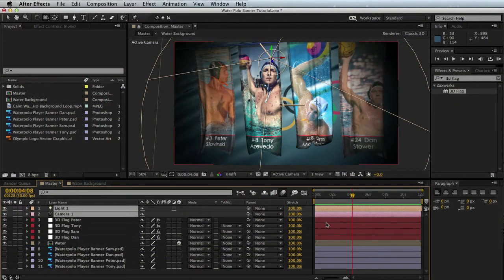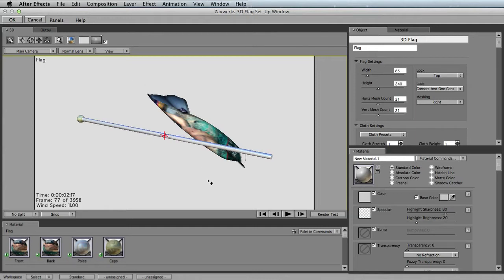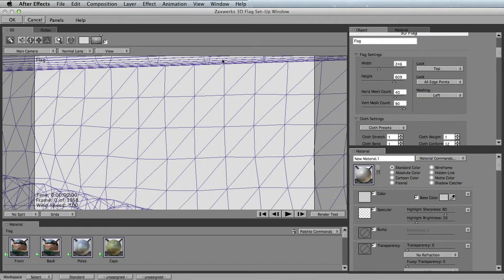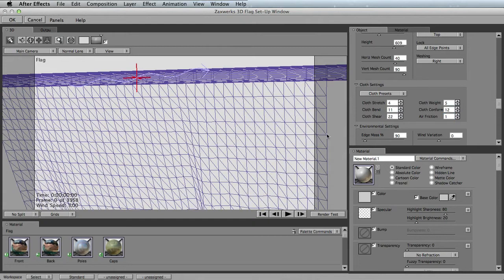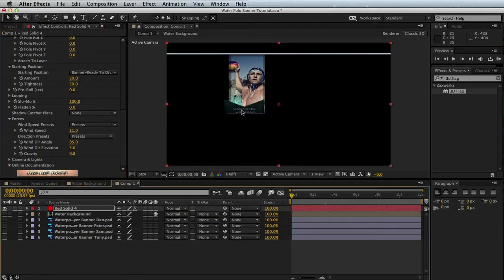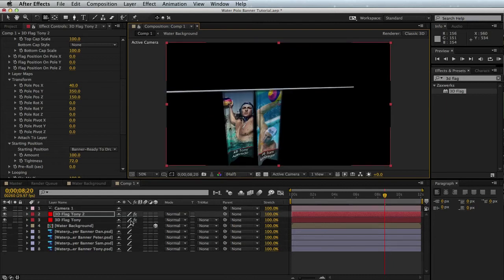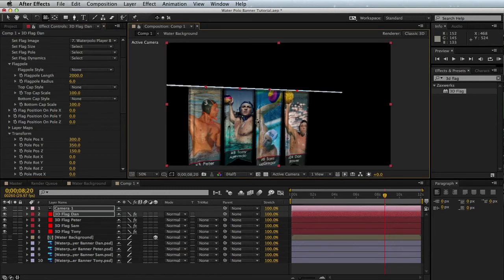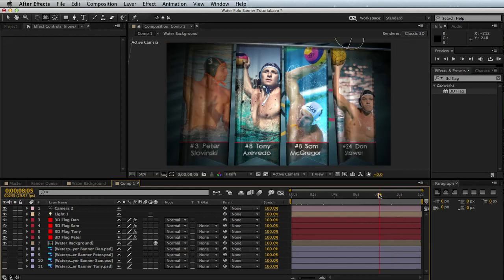Tutorial 82 - 3D Banner Drop-down Tutorial in After Effects with 3D Flag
Follow along as Alex takes you through the creation of this dropping 3D banner animation. This is a very popular look which you usually need a big 3D program to create. However, with 3D Flag it's surprisingly easy and can be done right inside of Adobe After Effects. This tutorial also comes with the resource files so you can follow along and learn as you watch.